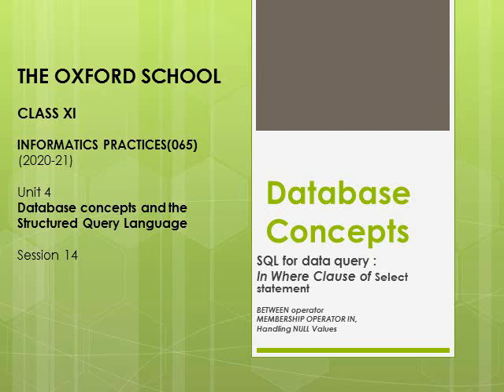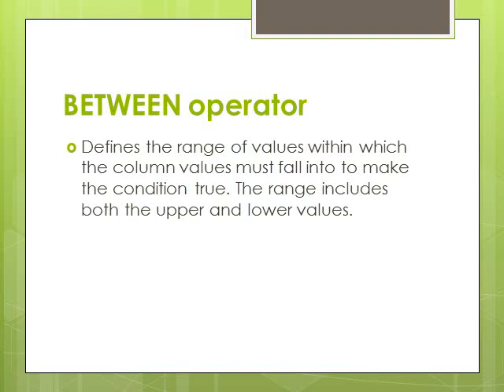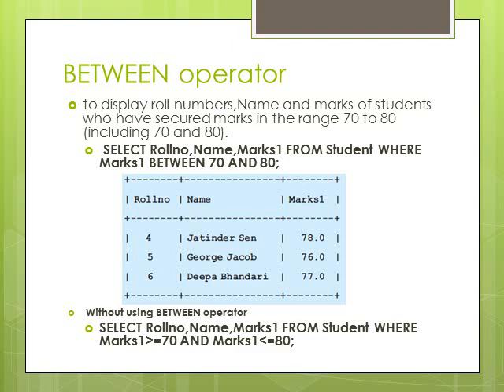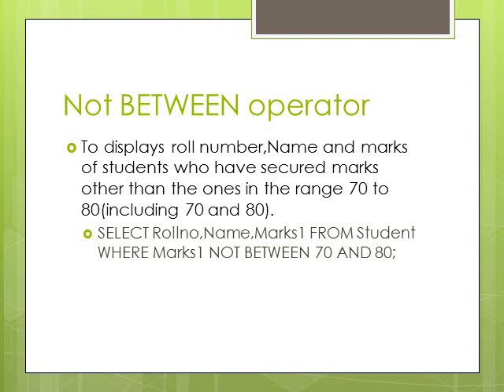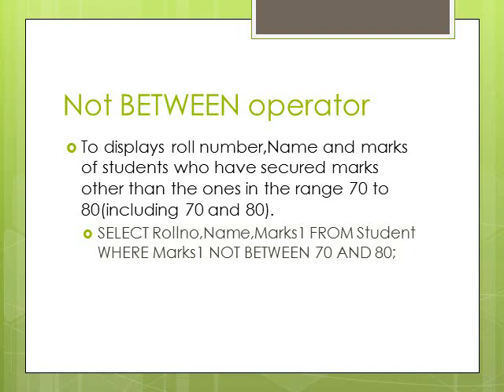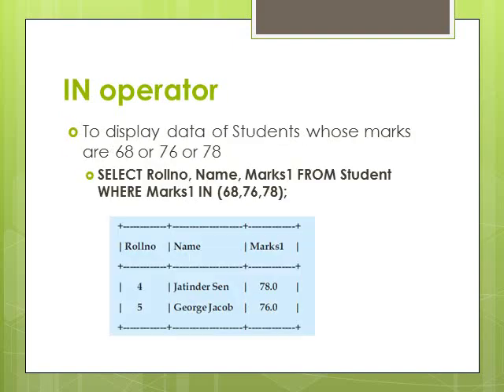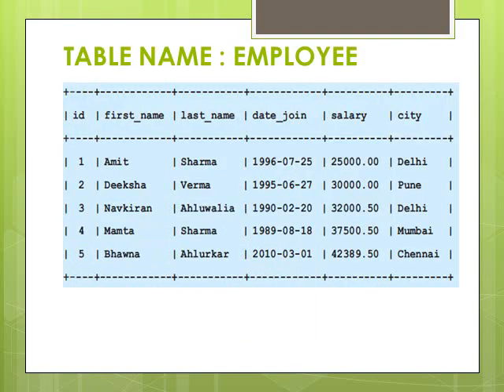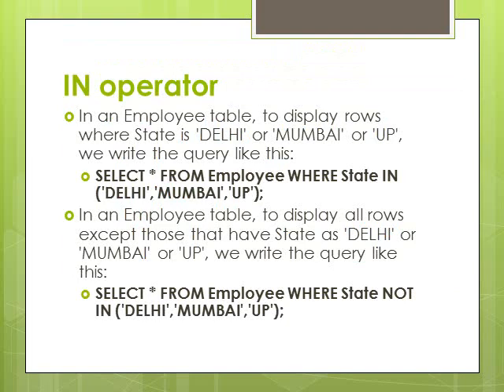Between and in operator in where clause of select statement